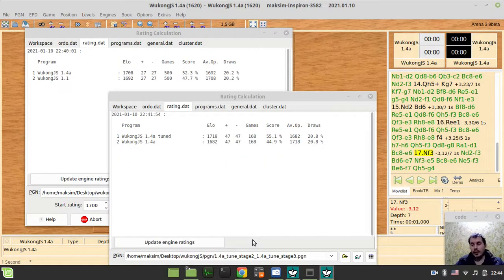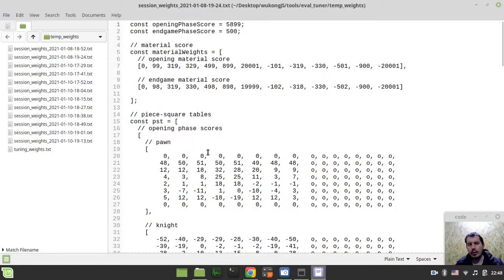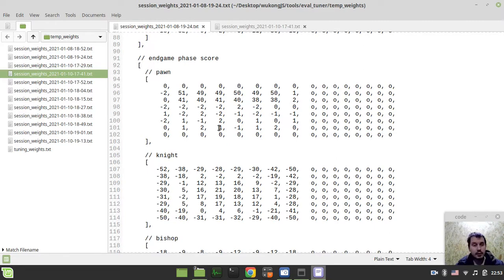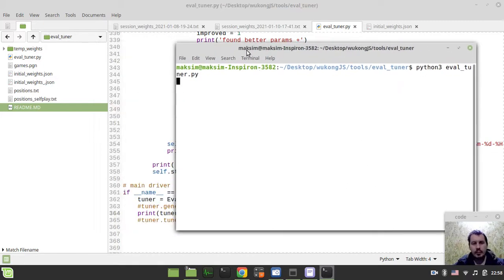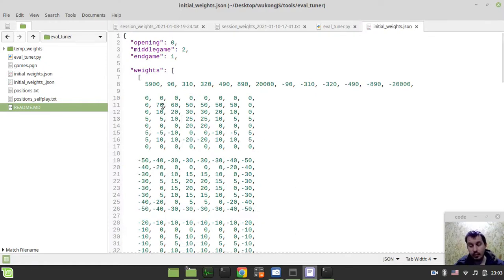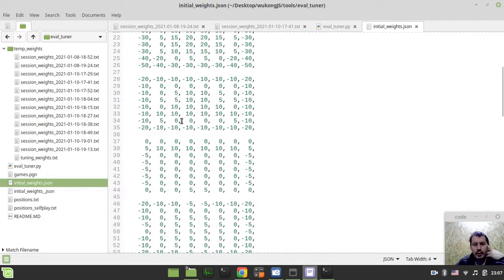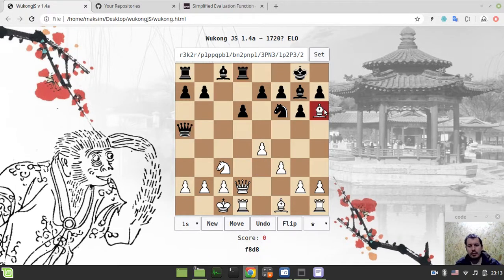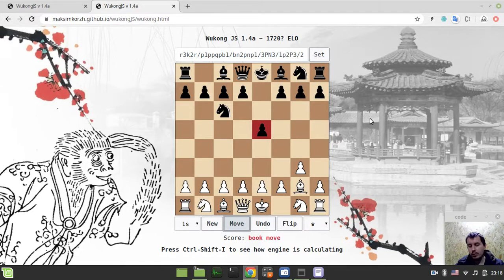Material weights and piece square tables tuning results for Wukong JS (around +70 Elo)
Hey what's up guys, Code Monkey King's here. Assuming a very basic implementation I had and slow as hell performance I've gone for some tricks that eventually worked quite pretty nicely assuming the actual parameters I used. At the end of the video new core features overview: transposition table with variable size and a small opening for browser mode.